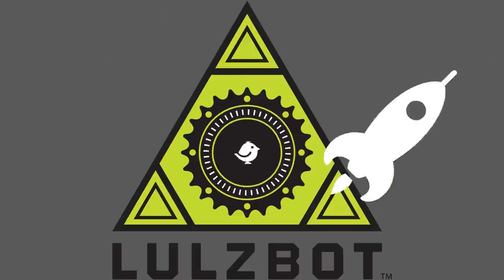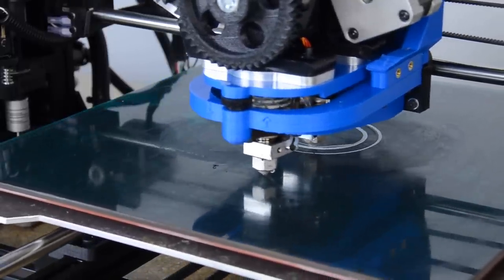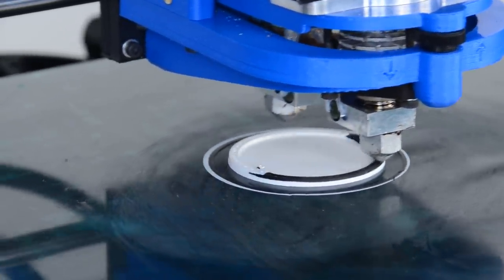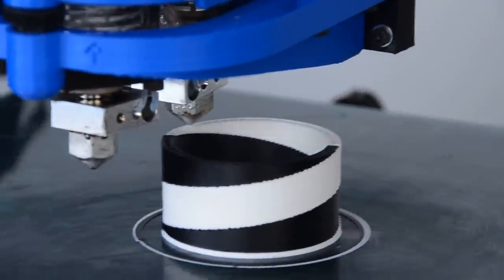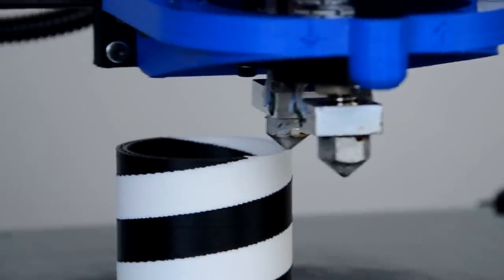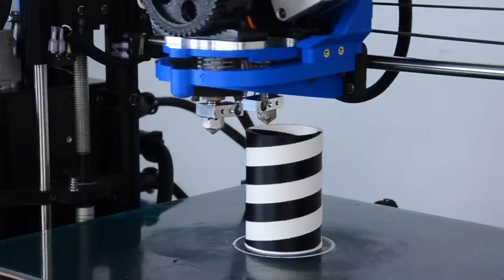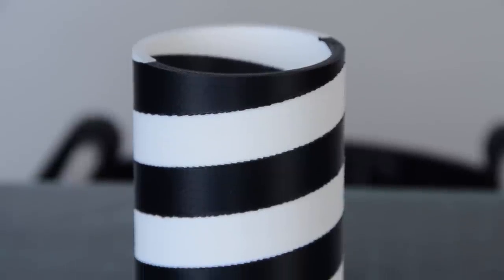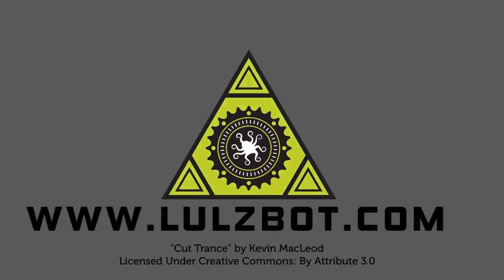LulzBot Dual Extruder for 3D Printing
We're proud to announce our Dual Extruder for the LulzBot TAZ 3D printer!

This accessory gives advanced users the ability to do multi-material and multi-color 3D printing on a LulzBot TAZ.

You can print with a wide range of materials like PLA, ABS, and HIPS out of each extruder. Or two different colors of the same material!

Please note that multi-material 3D printing is challenging and requires advanced understanding of the machine.

The Dual Extruder Tool Head is one of many tool heads available for your LulzBot 3D printer.

All LulzBot products are Libre / Open Source Hardware, meaning you can adopt the latest and greatest technology being developed across the 3D printing market. From experimental filament materials and the modeling software of your choice, to new accessories like hot ends and print surfaces—experience the joy of user freedom!